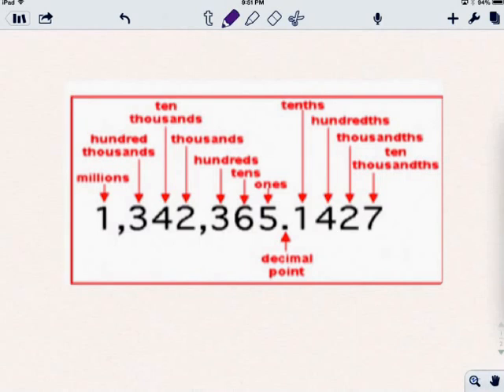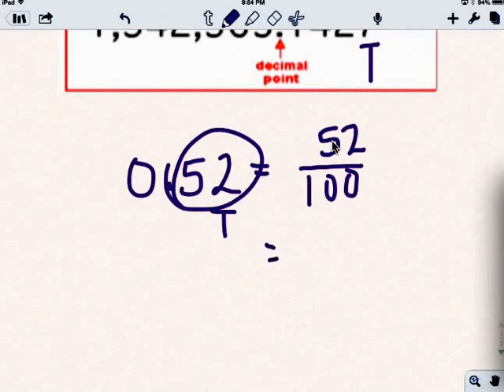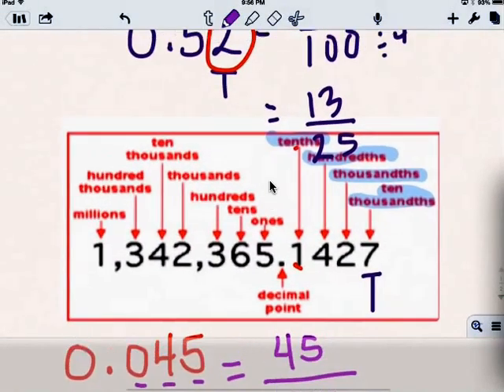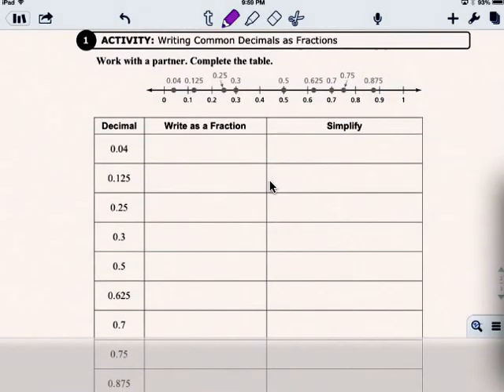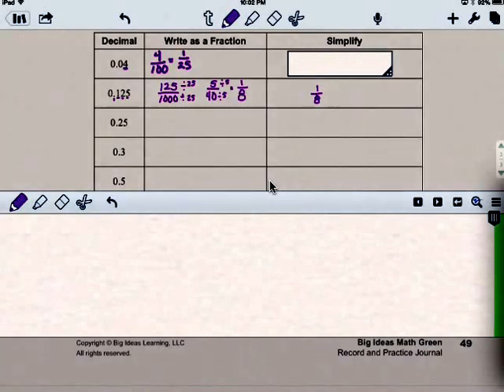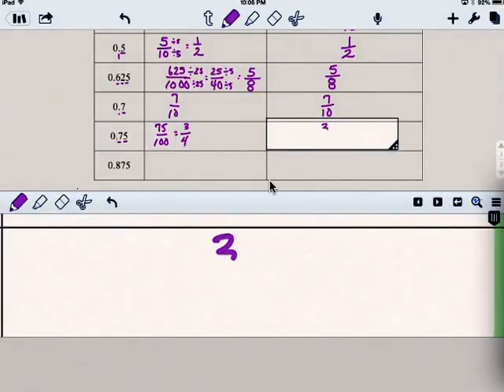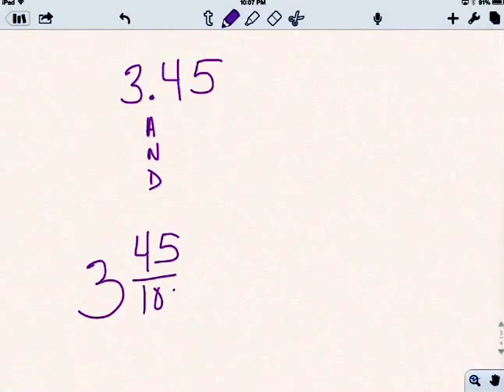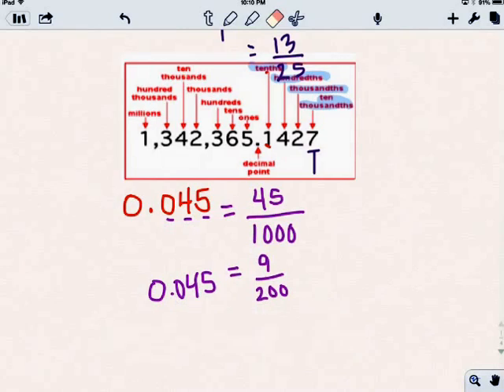Decimals to Fractions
This is a flipped lesson on changing decimals to fractions.